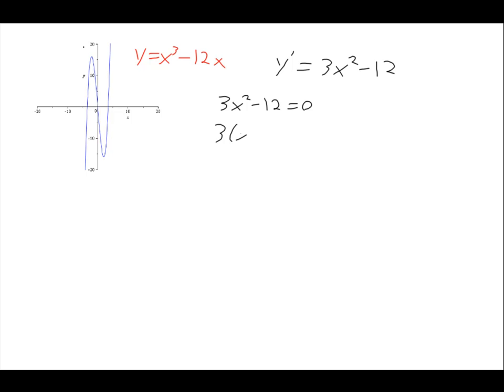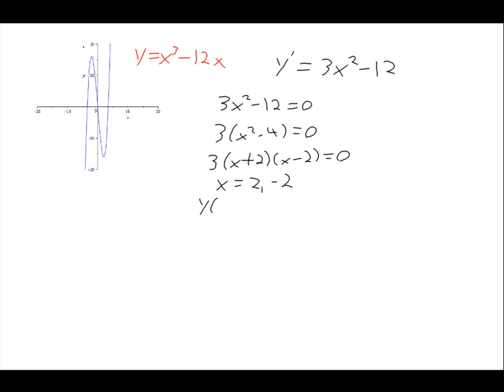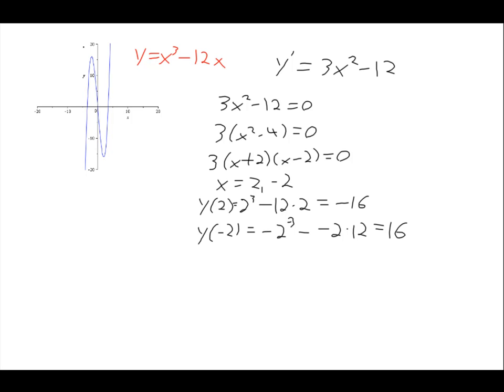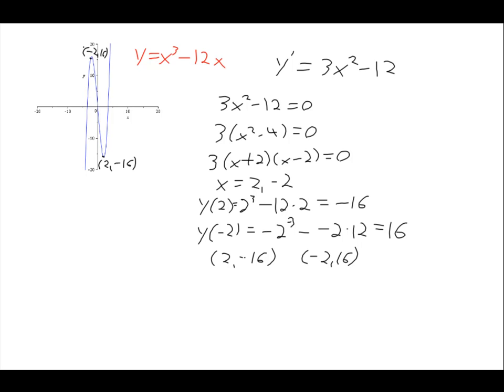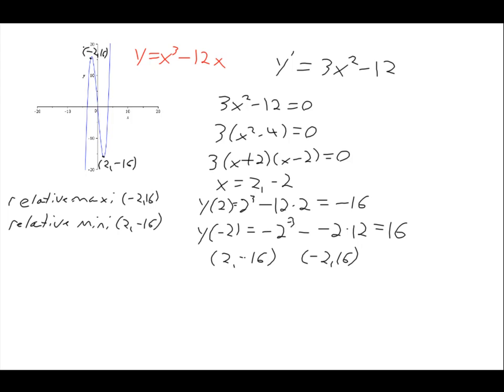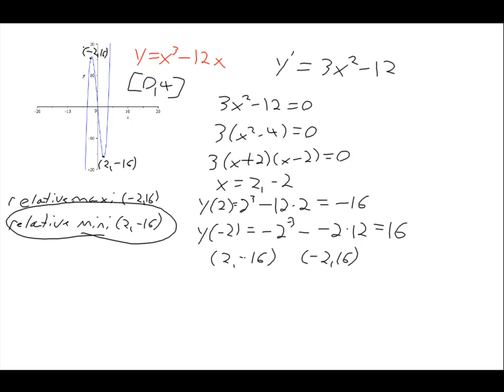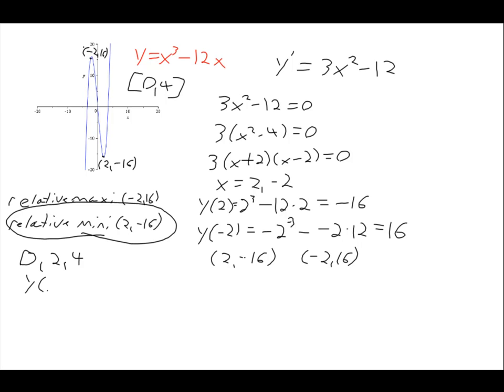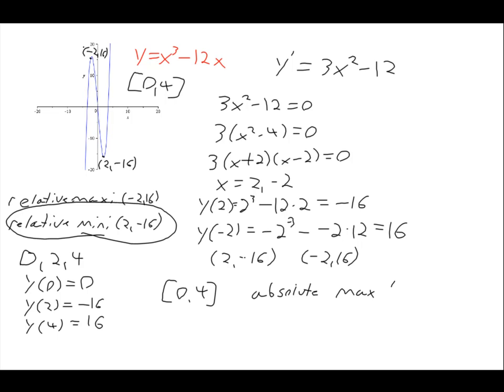Finding Extremas on Curves